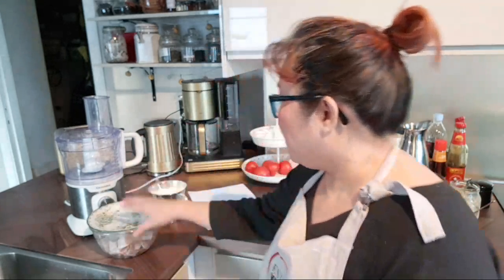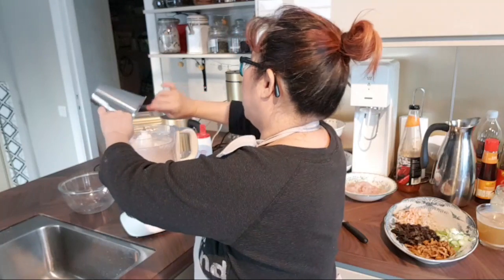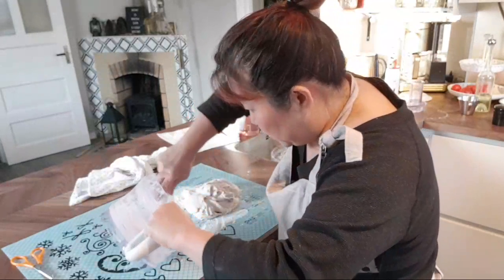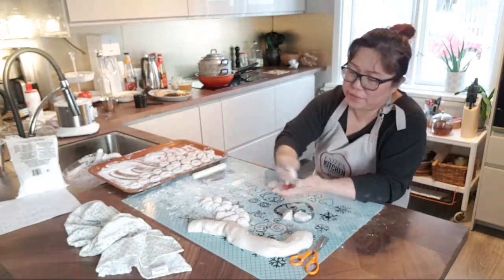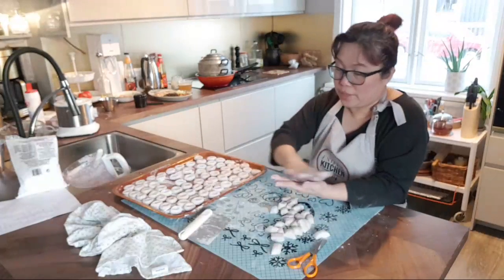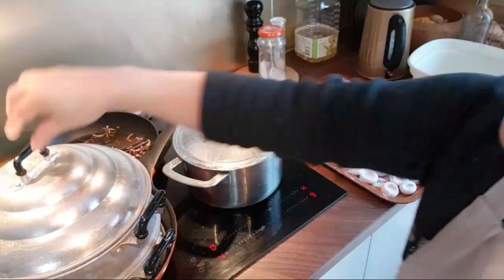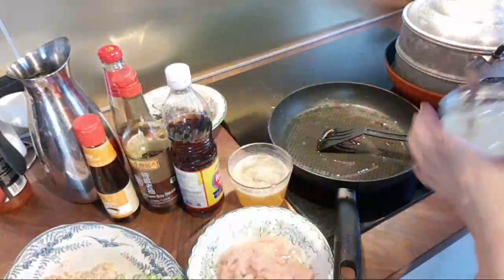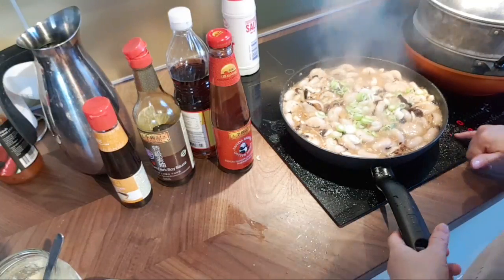Chinese new year recipes | Traditional hakka YAM ABACUS SEEDS |芋头算盘子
Ingredients

500g yam (about ½ a yam), cut into ¼-inch thick slices

300g tapioca flour

200g minced pork

100g dried mushroom, soaked & diced

200g prawns, diced

1 small dried cuttlefish (about 15cm body length), cut into thin strips

40-50g black fungus, soaked & cut into thin strips

6 cloves medium-size garlic, peeled & chopped

3 tbs oil for cooking

Spring onion & Chinese parsley, for garnishing

SEASONING :

Light soya sauce, to taste

Pepper

2 tsp Maggi concentrated chicken stock

1 tsp salt, or to taste

½ tsp sugar

Methods

Add boiling water to cover yam in a pot. Cook for about 20 minutes or till yam is soft.Drain the water and add ¾ of the flour to the cooked yam while it is still hot. Mash and combine thoroughly till dough is formed.Transfer the dough to a chopping board. Knead until dough is smooth and of a nice soft consistency.Roll dough into long strip of about 1-inch thick and cut into ½-inch cubes. Roll the cubes into balls then flatten to a thick disc.Press the centre on both sides of the ‘disc’ with thumb & another finger to make a depression on both sides. This should already look like the abacus seeds of an abacus.Cook the abacus seeds in boiling water. Once the seeds float, they are cooked.Scoop all the seeds into a pot of tap water. This will prevent the seeds from sticking to each other. Set aside.Saute garlic in a heated wok.Add dried cuttlefish and fry for a short while.Add mushroom strips, minced pork and black fungus.Add the abacus seeds and mix well.Fry for about 5 minutes before adding water to cover ¾ of the abacus seeds.Add seasoning.Add prawns last as they cook fast.Add spring onion and parsley.Garnish with fresh spring onion and parsley.Ready to serve.

⭐️⭐️⭐️GET DAILY LIVE STREAM SCHEDULE ⭐️⭐️⭐️
LIVE @youtubelive & @facebook live

⭐️⭐️⭐️ASTORE⭐️⭐️⭐️
Check products used in my live cooking shows & Youtube videos